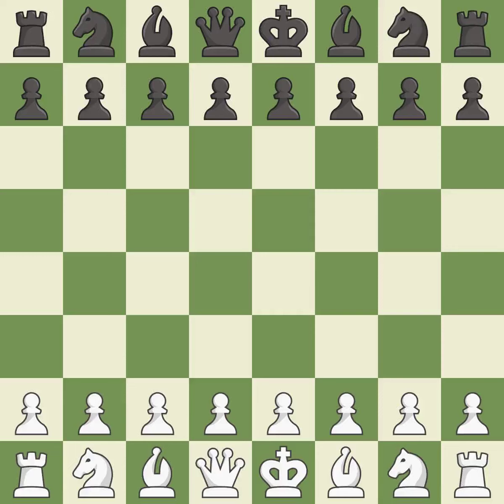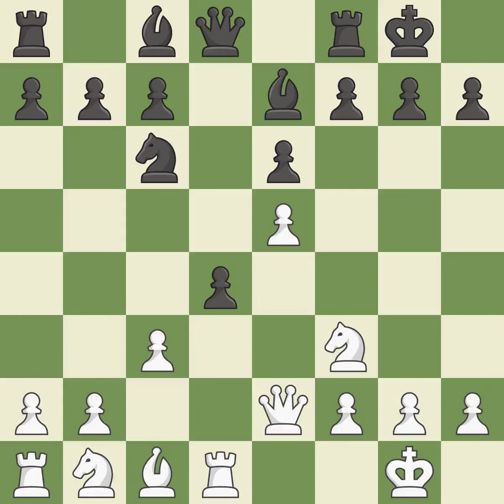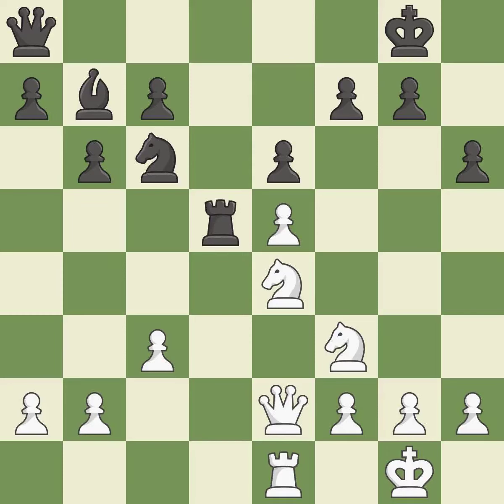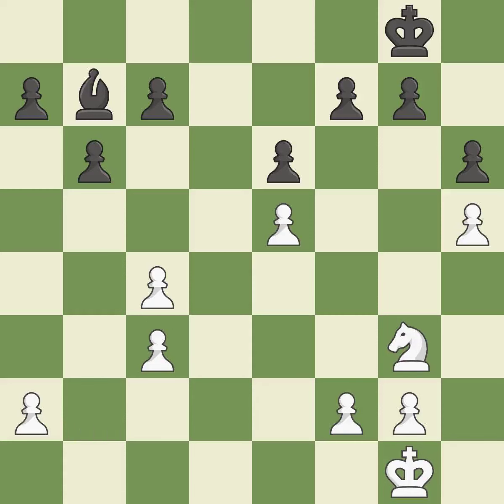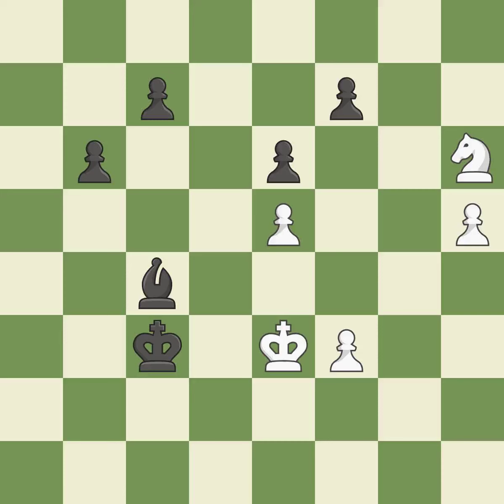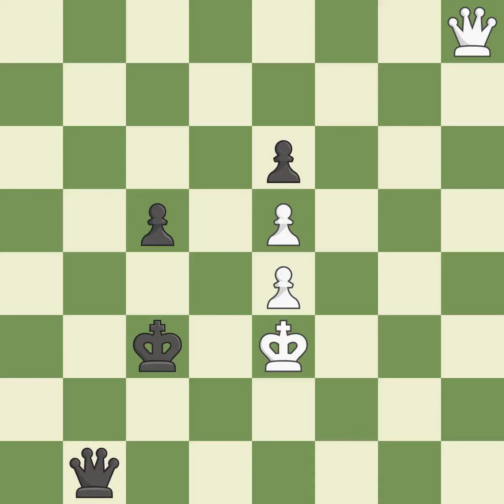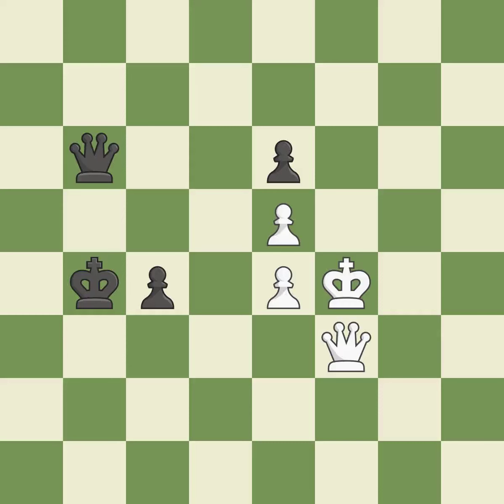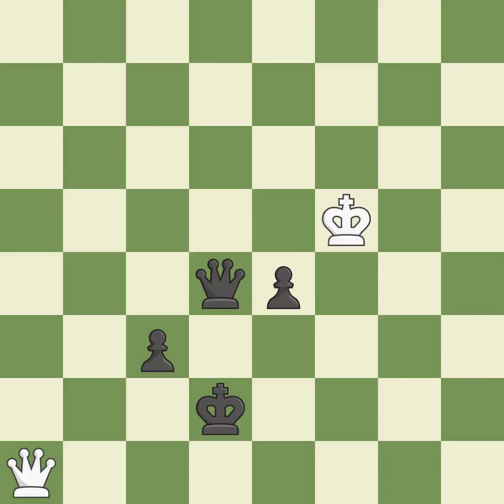White Harika,D,Black Tan ZhongyiScotch Game: Scotch Gambit, Dubois Rti, Advance Variation,Event IM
Scotch Game: Scotch Gambit, Dubois Rti, Advance Variation,Event IMSA Masters Rapid Women,Site Hengshui CHN,Date 2019,Round 8.5,White Harika,D,Black Tan Zhongyi,Result 0-1,WhiteTitle GM,BlackTitle GM,WhiteElo 2492,BlackElo 2513,ECO C44,Opening Scotch gambit,Variation Dubois-Reti defence,WhiteFideId 5015197,BlackFideId 8603642,EventDate 2019